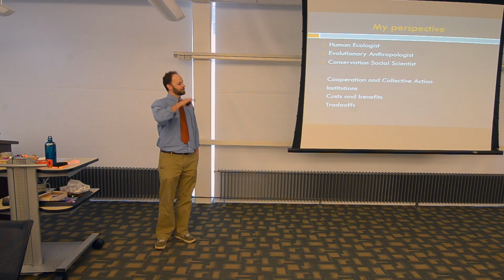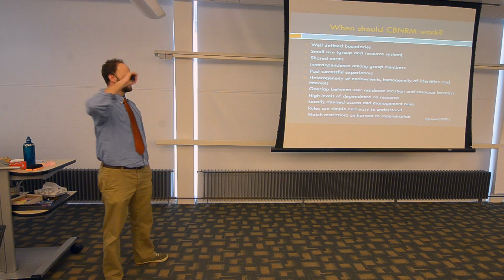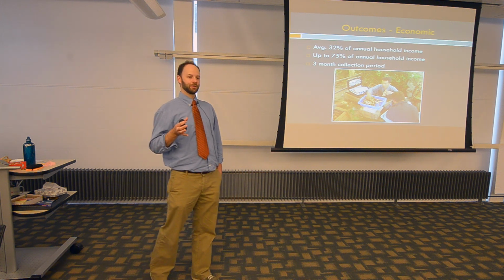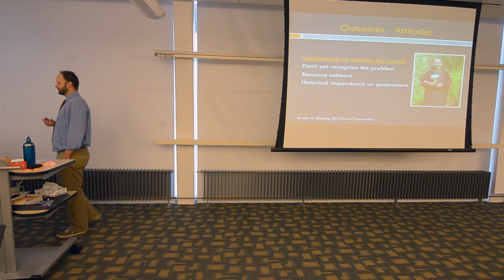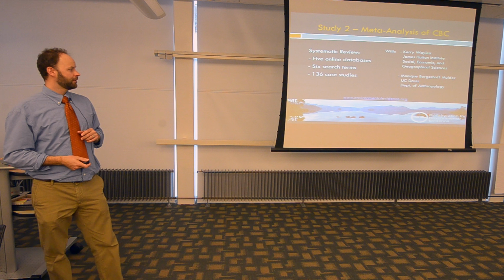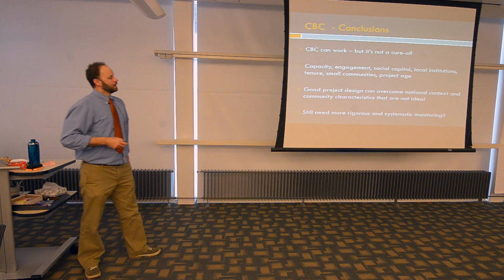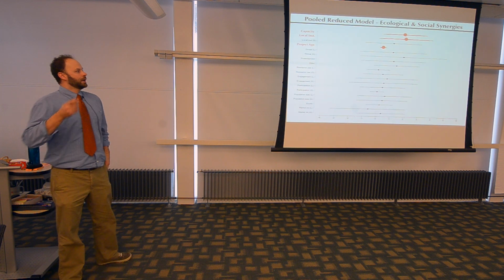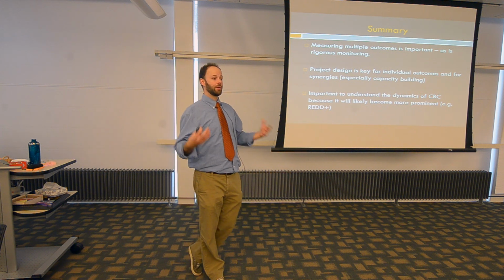Jeremy Brooks - Glenn School Colloquium Series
Jeremy Brooks
Measuring Multiple Outcomes of Community-Based Conservation: Evidence from Meta-Analyses and the Case of the Buddha Mushroom in Bhutan

Glenn School Colloquium Series
Each week, a speaker is invited to give an hour presentation that includes about thirty minutes for the presentation and thirty minutes of discussion.